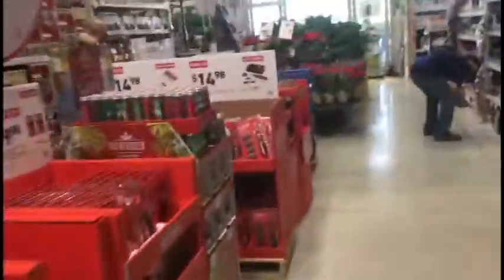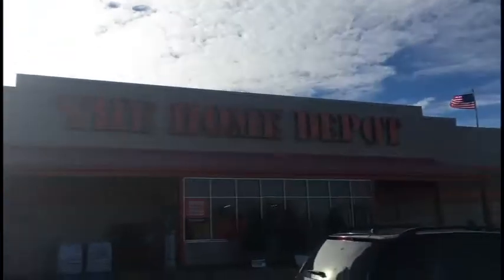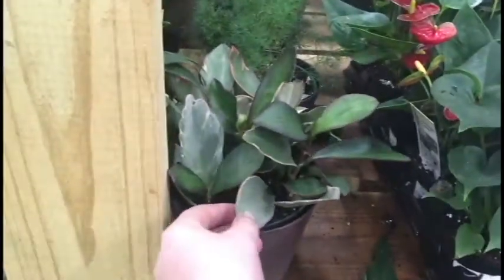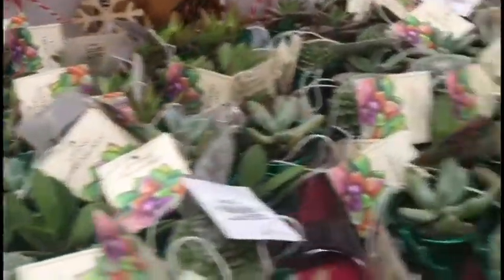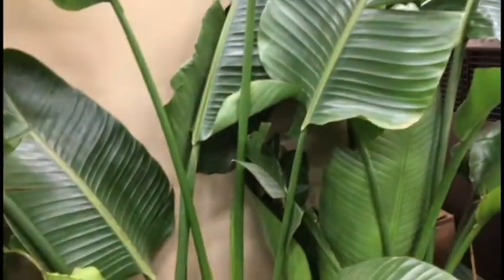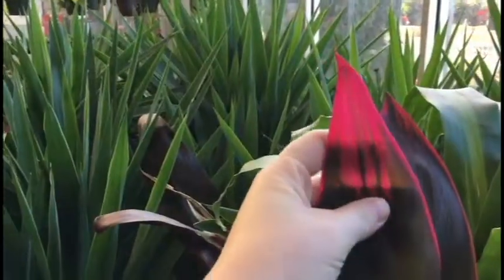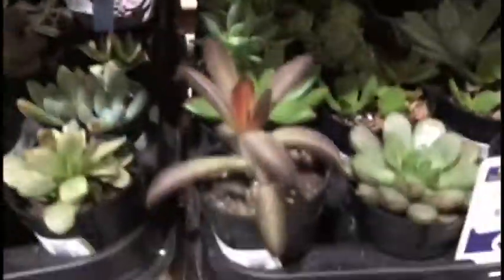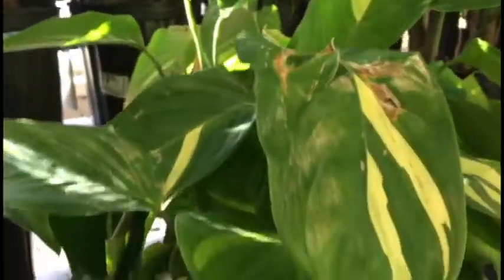S&S & The Black Friday Big Box Tour | Shop with Me | Vlogmas Day 6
So while I was visiting family for the holiday, I happened to notice that there were about six big box stores within a ten mile radius. (At home I have two within 45 min.) and so my husband routed them out such that we went from one mall, hit all six, to end at the other mall. It was interesting seeing how different the same store could be.